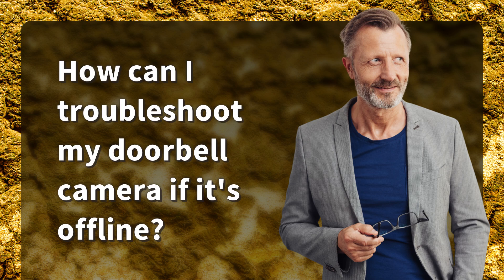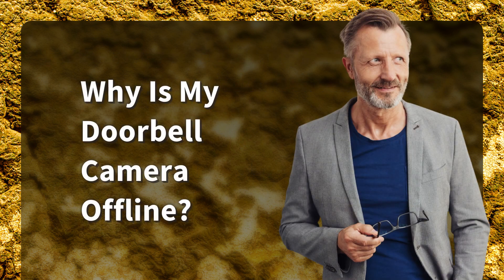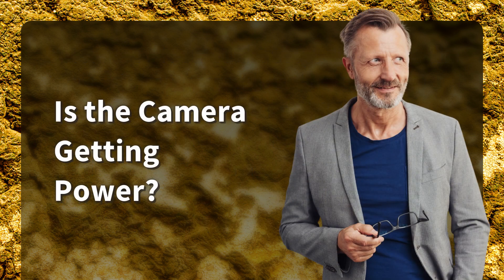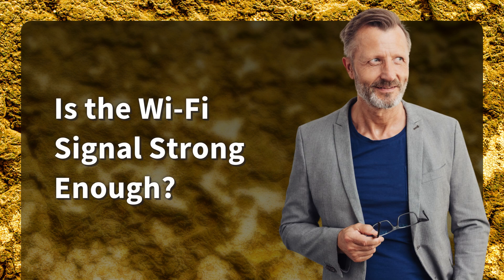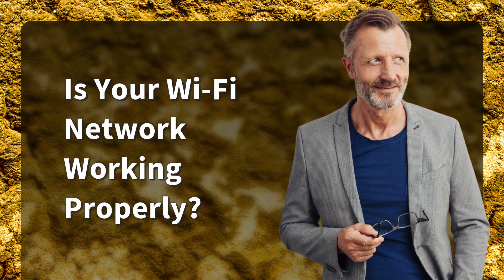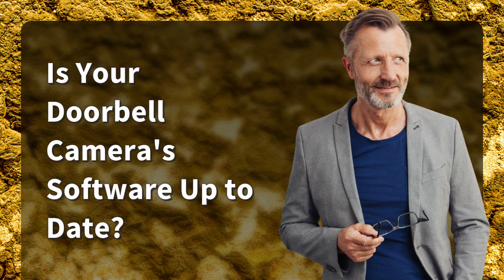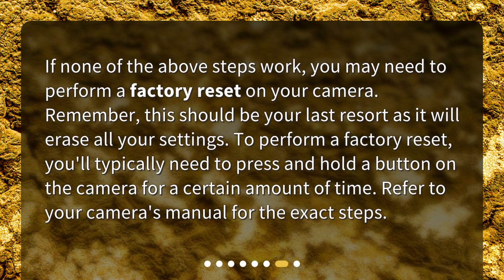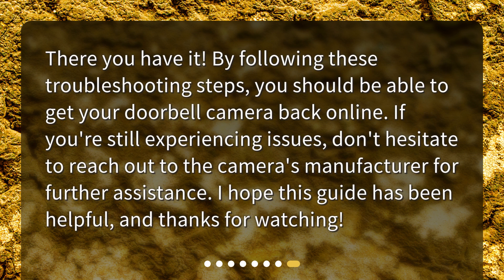How can I troubleshoot my doorbell camera if it's offline?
Troubleshooting Your Offline Doorbell Camera: A Comprehensive Guide • Is your doorbell camera giving you trouble? Don't worry, we've got you covered! In this comprehensive guide, we'll take you through the steps to troubleshoot and get your camera back online. From checking power sources to Wi-Fi signals and software updates, we'll cover it all. Watch now and say goodbye to offline doorbell cameras!

00:00 • How can I troubleshoot my doorbell camera if it's offline?
00:22 • Why Is My Doorbell Camera Offline?
00:45 • Is the Camera Getting Power?
01:09 • Is the Wi-Fi Signal Strong Enough?
01:36 • Is Your Wi-Fi Network Working Properly?
01:54 • Is Your Doorbell Camera's Software Up to Date?
02:13 • Is a Factory Reset Needed?